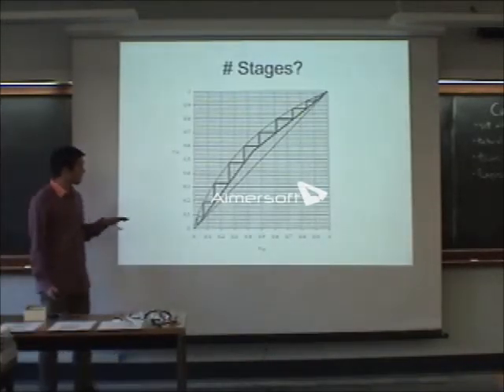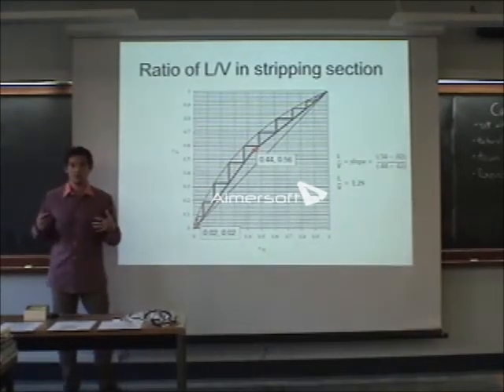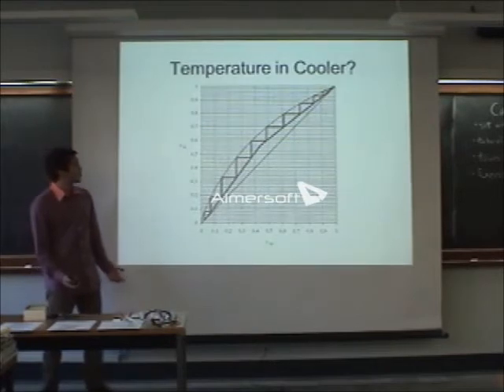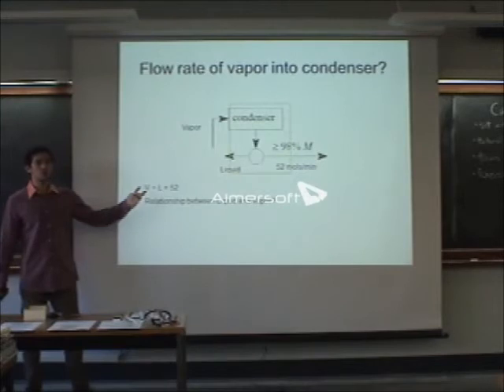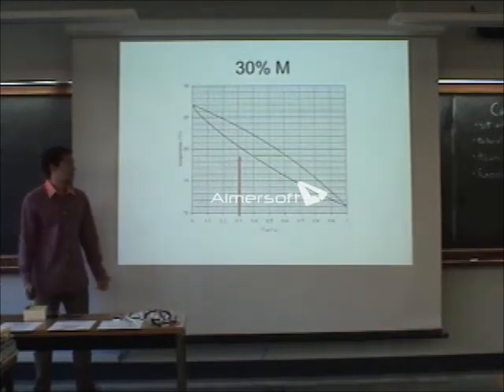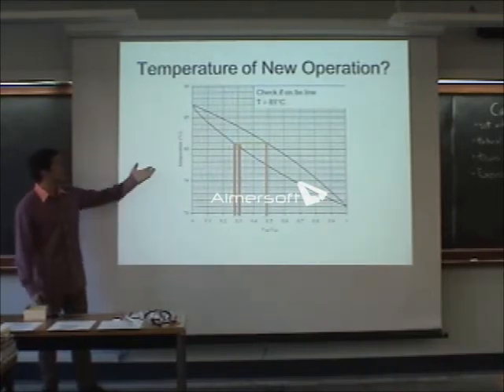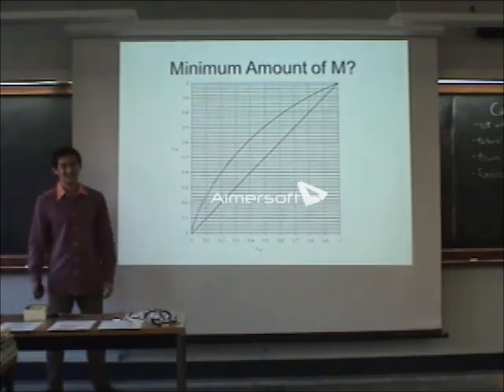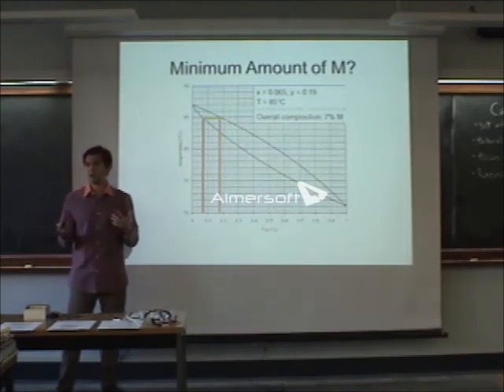4.di.1 - Thursday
Presented by Andrew Broenen